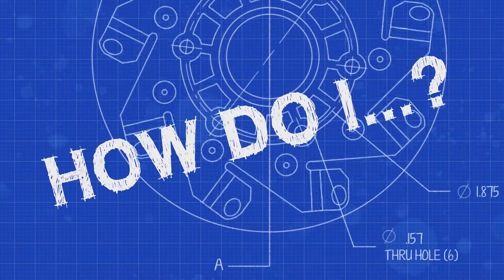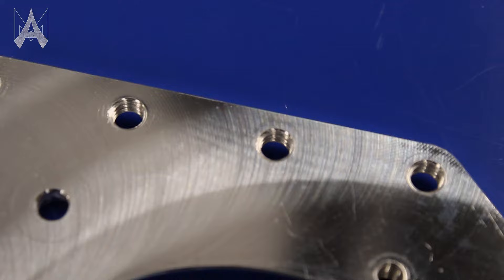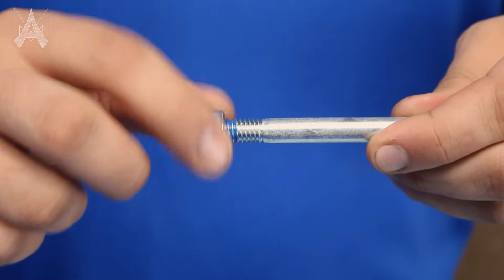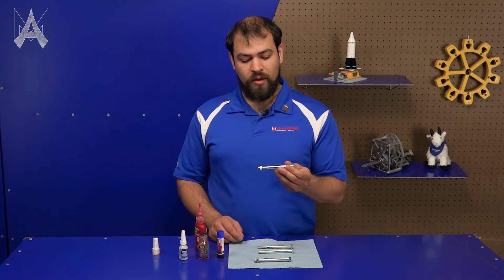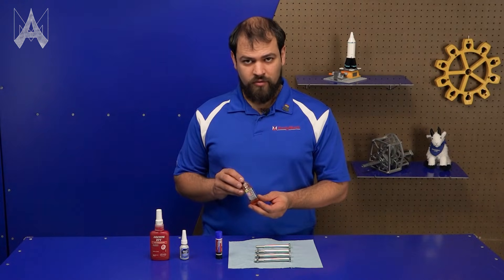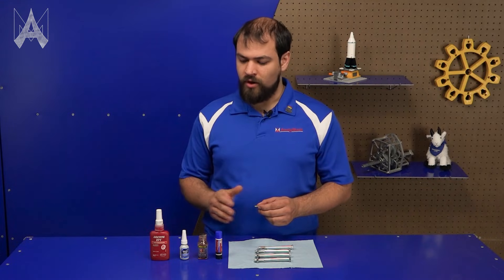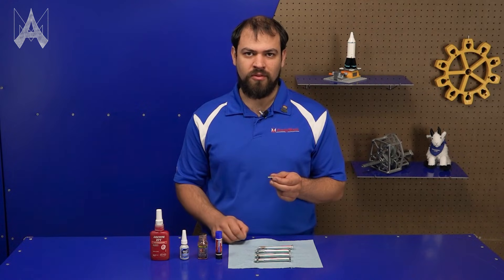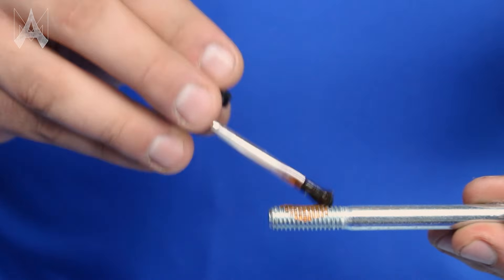How Do I Use Threadlocker?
Screws and bolts backing out or vibrating loose? Threadlocker may just be the solution that you're looking for. Nathan is here to talk you through your choices and application methods.

This video was edited and reposted from a previous version.  @Evan Kline  commented "I feel like you should have mentioned how thread locker will break down polycarbonate", and we agreed.

9g Stick Medium Strength Threadlocker
(am-4820)

10-32 x 0.625 in. SHCS with Nylon Thread Lock Patch
(am-1120)